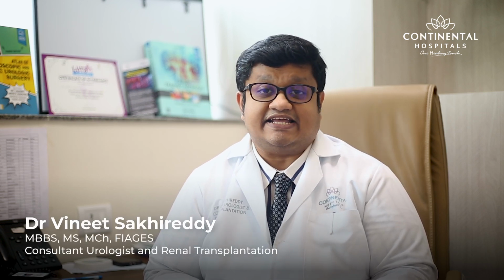How Do We Diagnose Bladder Cancer? Dr Vineet- Consultant Urologist & Renal Transplantation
Join Dr. Vineet Sakhireddy, Consultant Urologist and Renal Transplantation Specialist at Continental Hospitals, as he discusses and shares important insights on Bladder Cancer Awareness Month.

What steps are involved in the diagnosis of bladder cancer?
The diagnosis of bladder cancer involves a detailed clinical history and physical examination by a urologist. Common tests include a complete urine examination, renal function test, and blood tests like CBC and LFTs.

Find expert advice, consultation, care & cure,
Visit us at Continental Hospitals,

What are the common diagnostic tests for bladder cancer?
Common diagnostic tests for bladder cancer include a complete urine examination to detect blood or pus cells, an ultrasound of the kidneys, ureters, and bladder to identify any masses or hydronephrosis, and possibly a CT scan or MRI to confirm the diagnosis.

What is the role of cystoscopy in diagnosing bladder cancer?
Cystoscopy involves placing a fine telescope with light through the urethra into the bladder to visualize the entire bladder for any cancerous lesions or abnormalities. Tumors can sometimes be removed endoscopically during this procedure.

How is bladder cancer diagnosed in its late stages?
In the late stages, when there is metastasis, bladder cancer is diagnosed using a PET CT scan to detect the spread of the disease.

Find expert advice, consultation, care & cure at Continental Hospitals,
Visit us,

For a comprehensive understanding of symptoms, we recommend referring to our informative blog post: